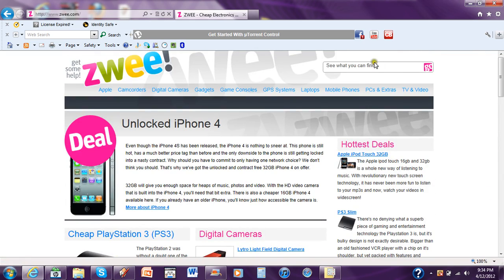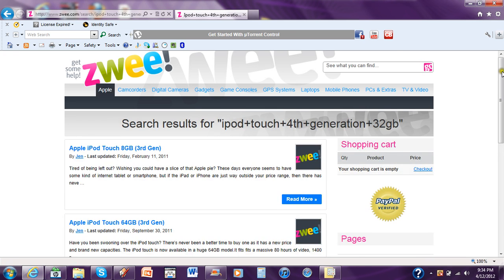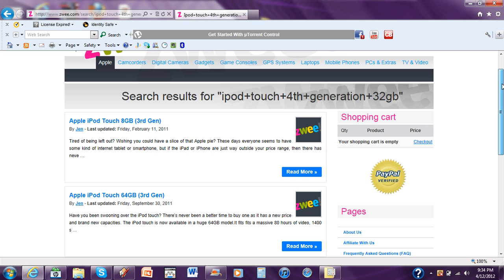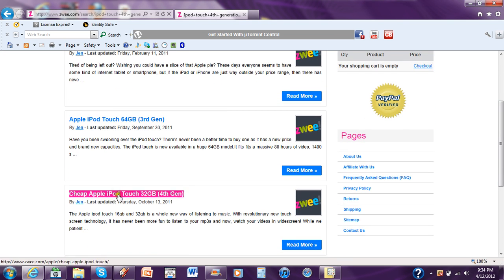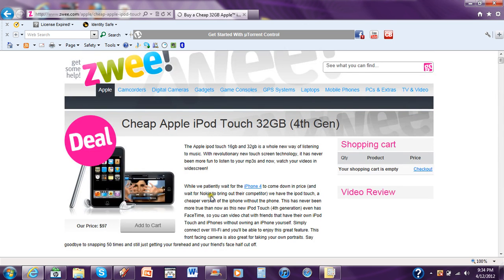Mr.dude's how to get a cheap ipod touch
cheap ipod touch under $100